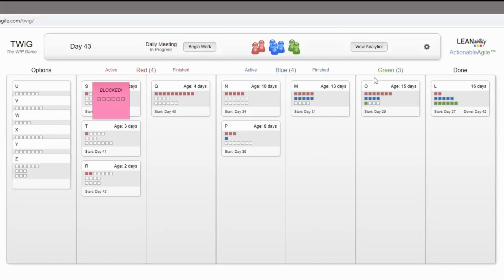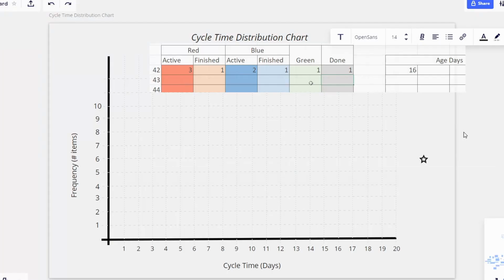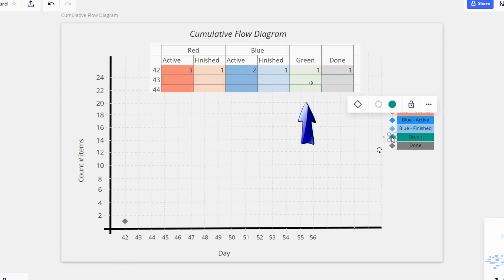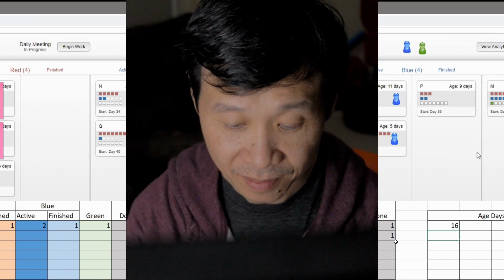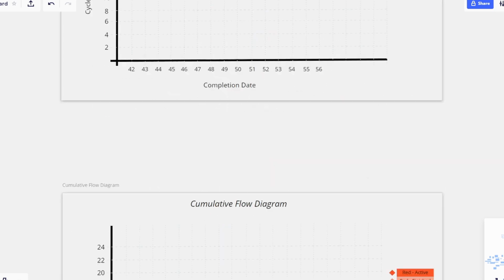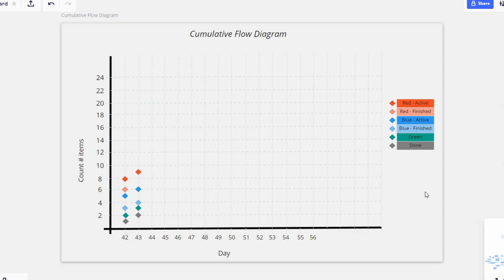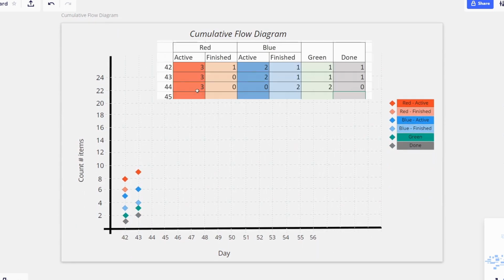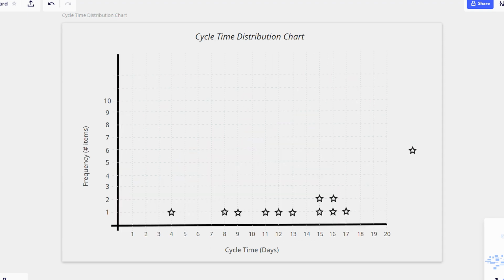Distribution Chart, Scatterplot and CFD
Sometimes you have to get back to the basic before you can jump ahead.
Here is the step-by-step of how to create the 3 charts for flow metrics: Cycle Time Distribution Chart, Cycle Time Scatterplot and the Cumulative Flow Diagram (CFD). These are useful for Scrum or Kanban.